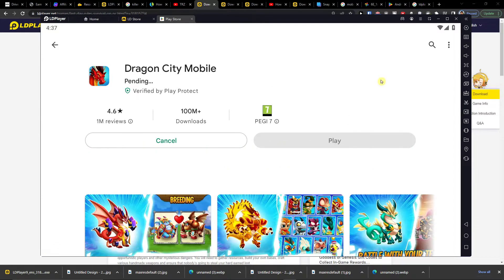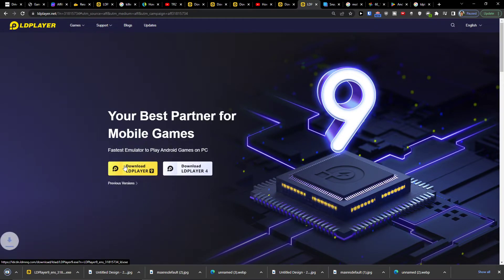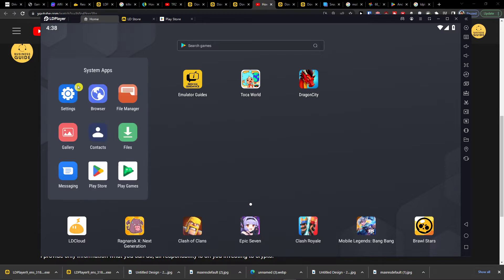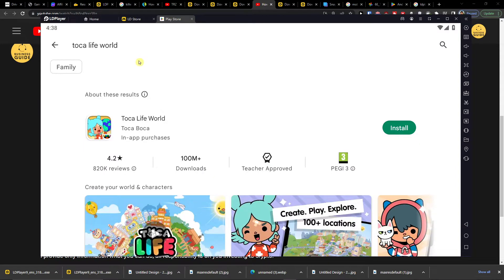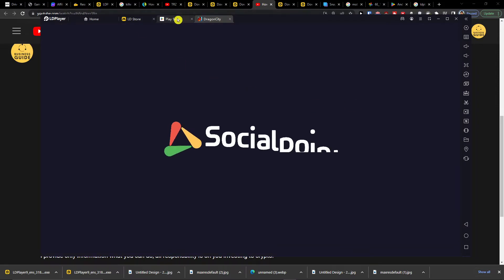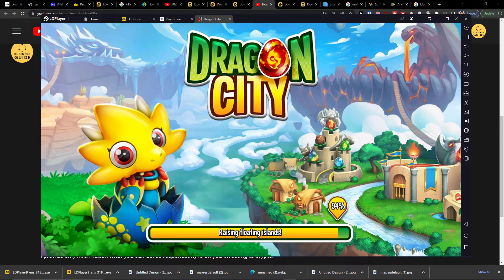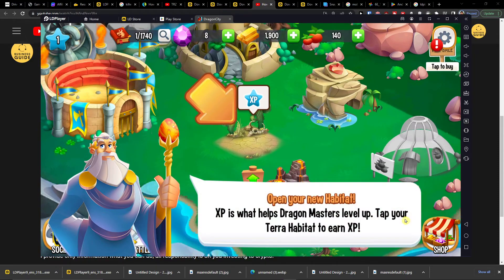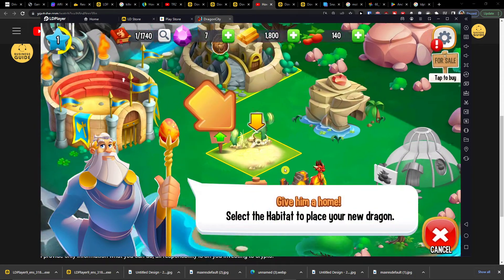How To Install Dragon City on PC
In this video you will find out How To Install Dragon City on PC